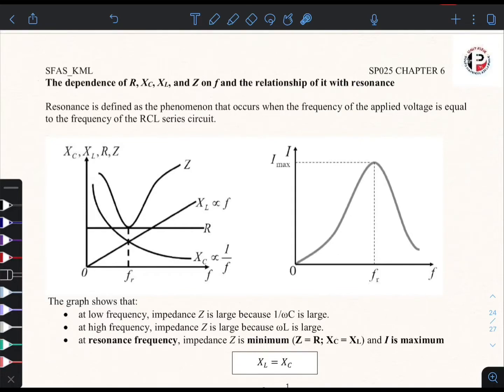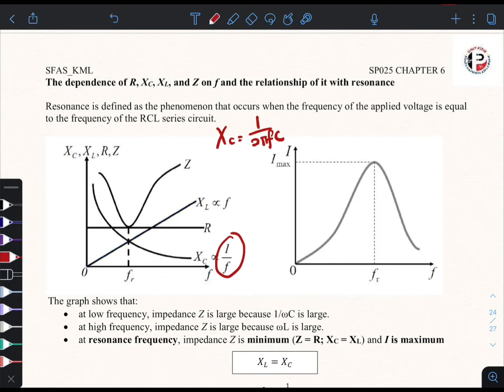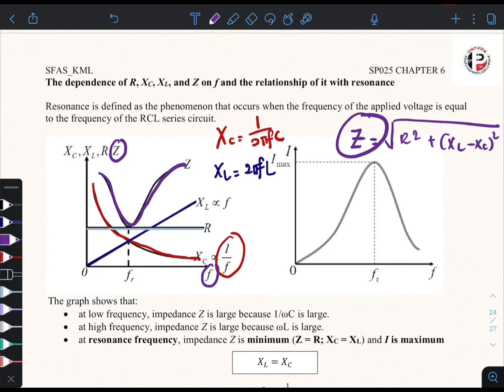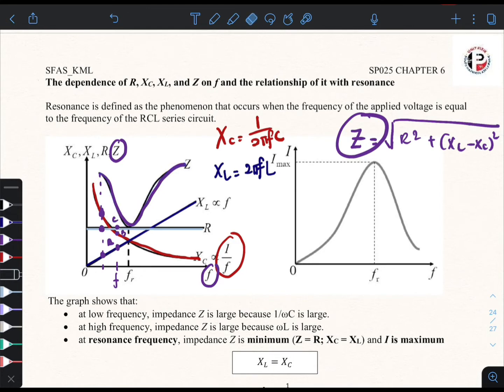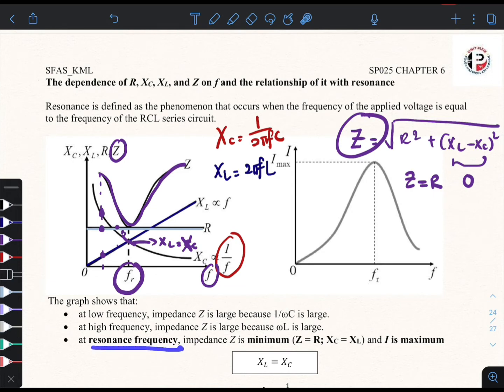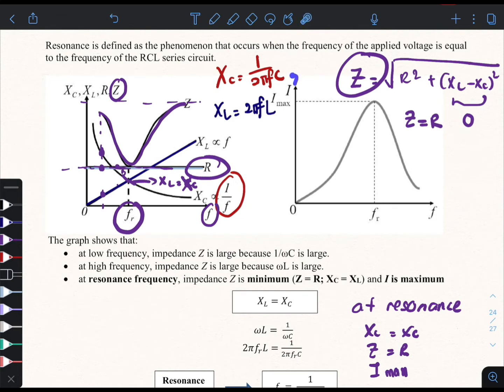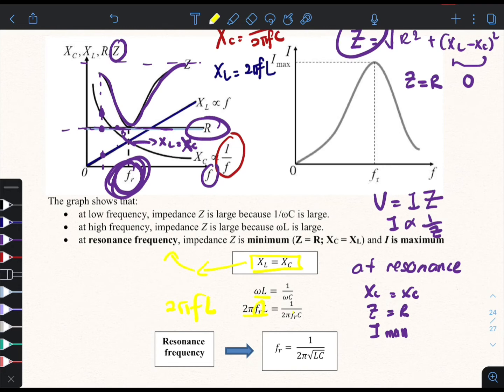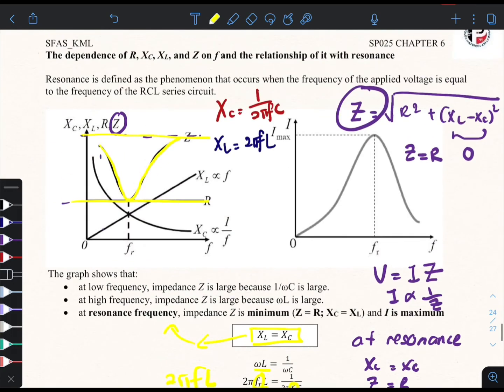SP025 CHAPTER 6.3 DEPENDENCE OF Z ON F AND RESONANCE